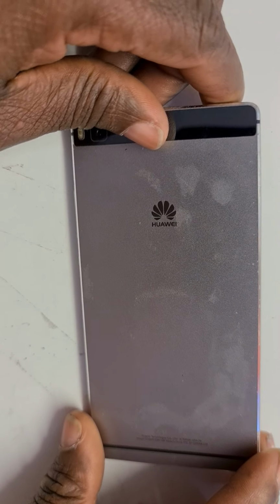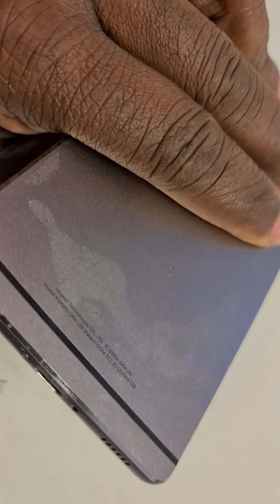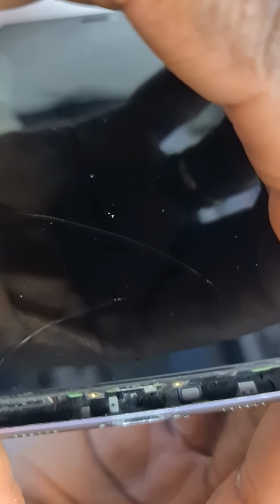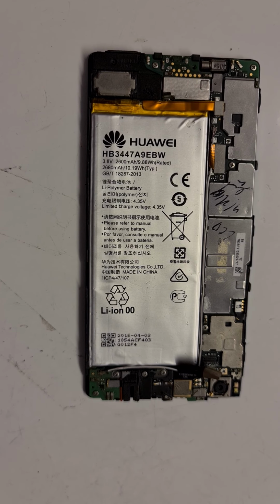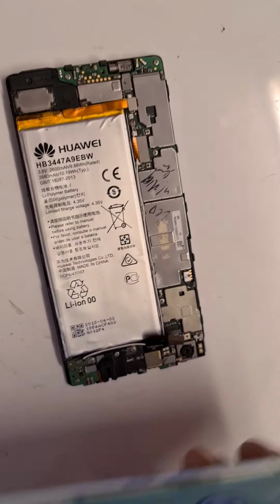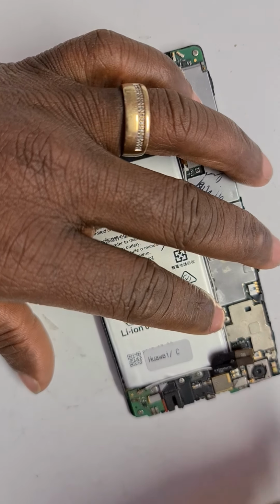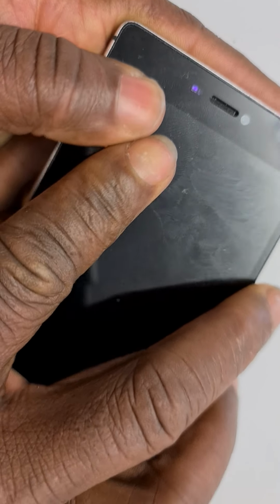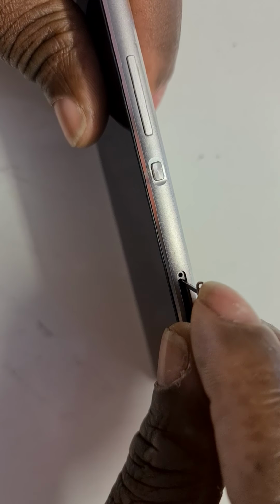How to remove Huawei P8 GRA-L09 screen and replace the battery and housing.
This video is guide to how you can remove and also replace Huawei P8 GRA-L09 battery, Housing and possibly the screen, front camera, back camera, motherboard, changing port etc.